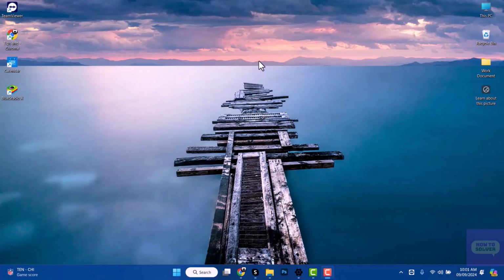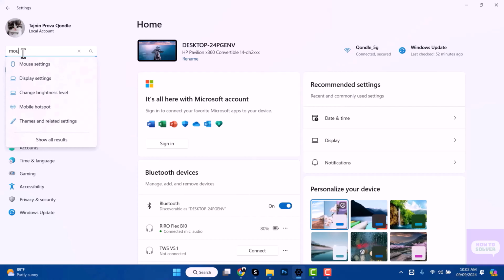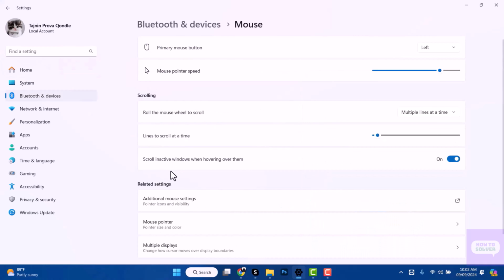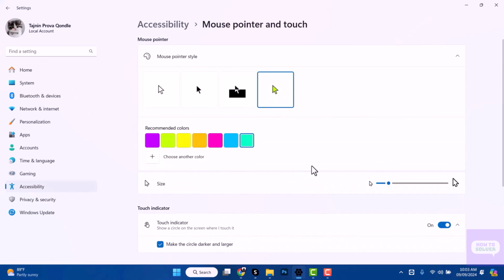How to change mouse pointer color and size in laptop 2025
Learn how to easily change the mouse pointer color and size on your laptop in this step-by-step tutorial for 2025. Whether you want a larger pointer for better visibility or a colorful one for style, this guide will show you how to customize your mouse settings on both Windows and Mac laptops. Enhance your laptop experience with a personalized cursor today!